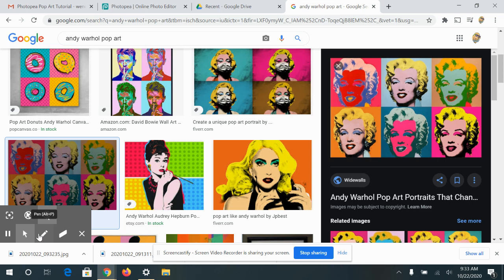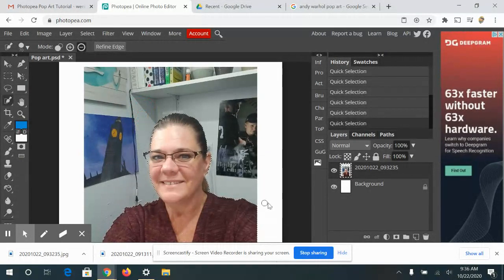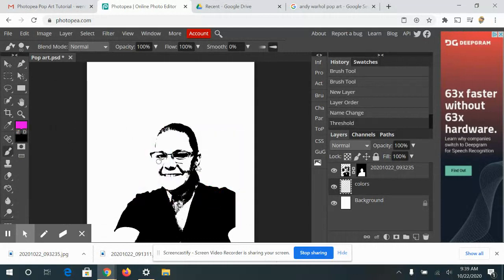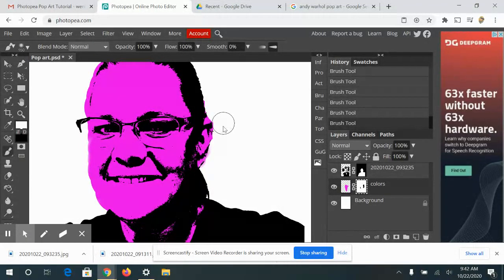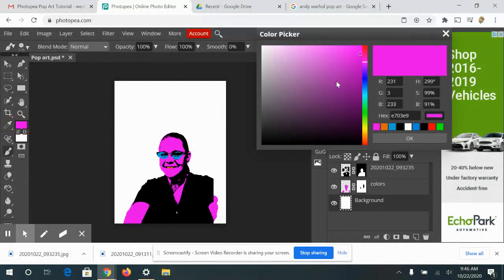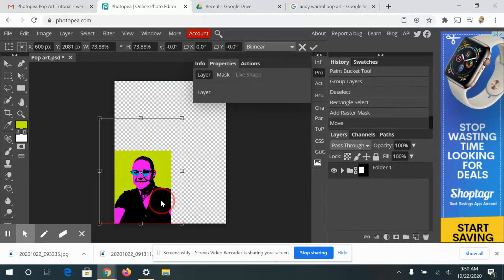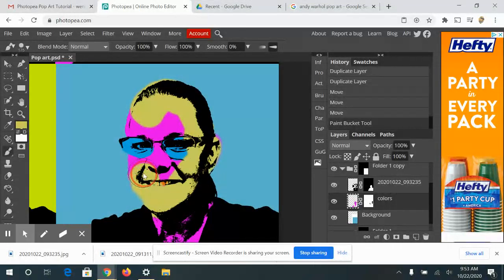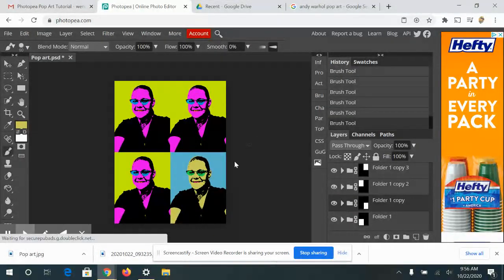Andy Warhol pop art